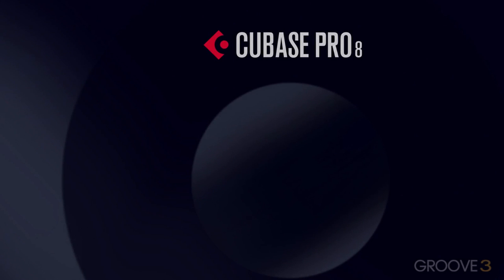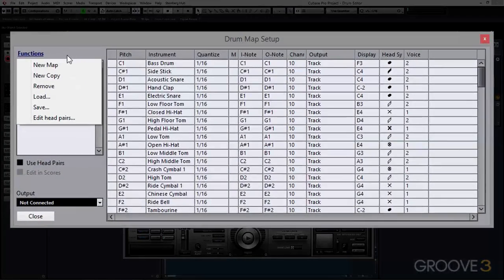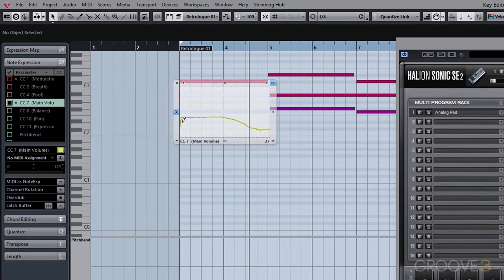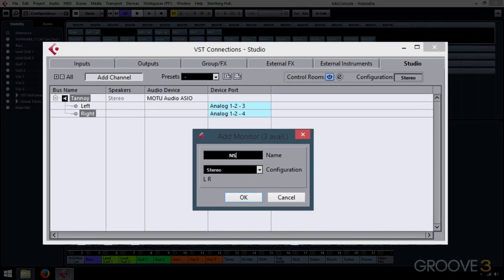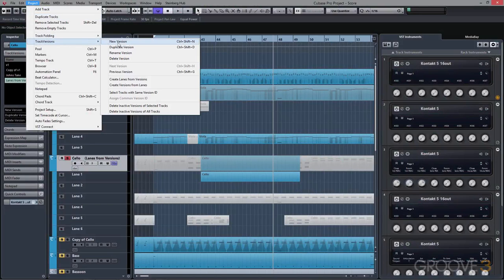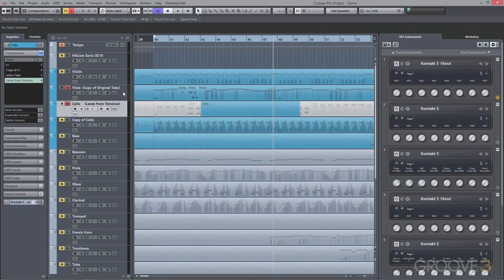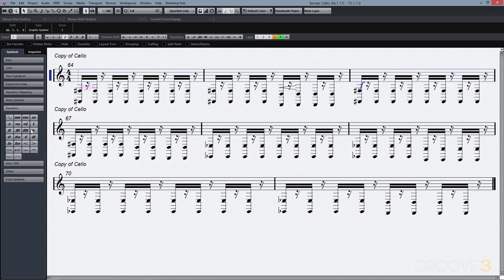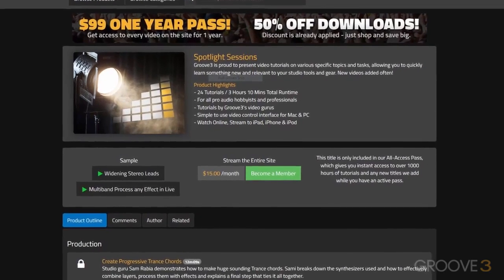Introduction (Cubase Pro 8 Advanced)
Welcome to Cubase Pro 8 Advanced! Here we'll take a look at some new ideas on software setup to enhance workflow.  We'll also take a look at the sample editor and view more specific features that are included.